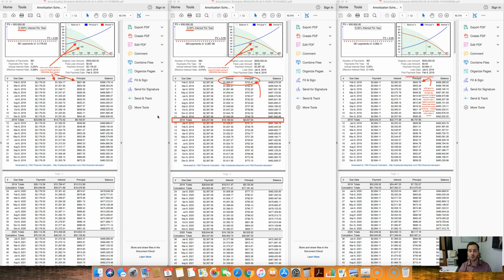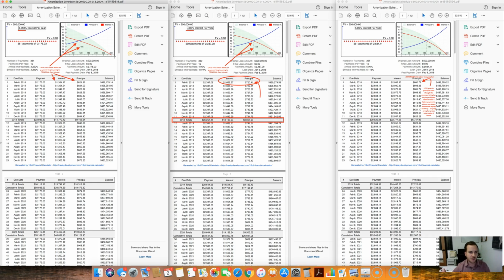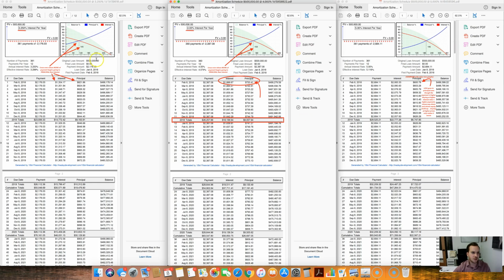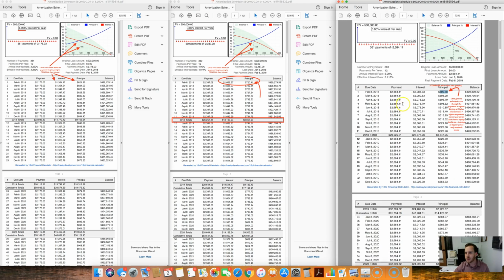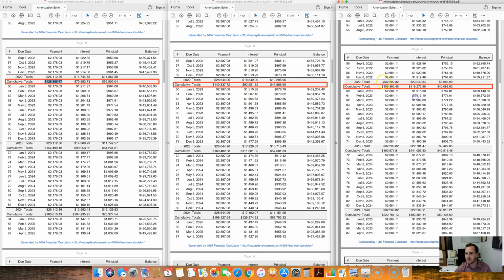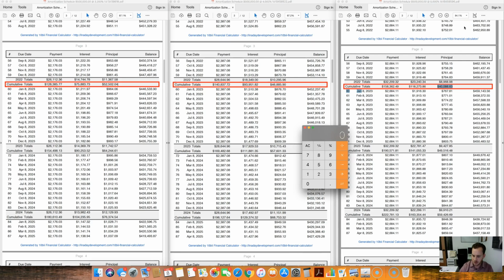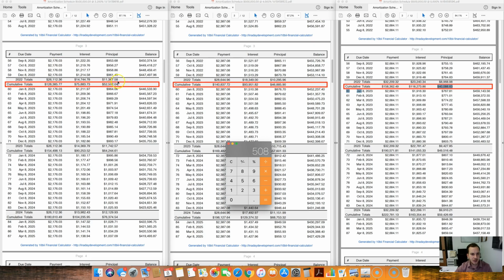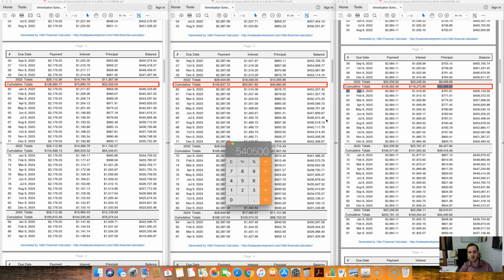Mortgage Interest Rates: Important Things you Didn't Know | San Diego Real Estate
There is more to mortgage interest rates than simply a lower or higher mortgage payment. Look at these comparisons to learn this valuable information.  It could save you thousands!

Jed Bratt of the Real Estate Jedi™ of Big Block Realty explains!

At the time this was made, the average 30-year fixed mortgage rate was 4.1%.  15-year fixed mortgage rates were at 3.49%.  These are averages and vary depending on different loan products, such as the VA Loan or FHA Loan.

What’s a good mortgage rate?
While what qualifies as a good mortgage rate is up for interpretation, we’d consider it to be one that is at least similar to the average rate for that particular mortgage type.  Preferably of course, a good mortgage rate would be lower than the average rate.  VA Loan mortgage interest rates tend to be on the lower end and conventional mortgage rates often run higher.

What’s the APR on a mortgage?
The annual percentage rate on a mortgage, AKA “APR” reflects the interest rate, along with other costs such as discount points, broker fees, and certain closing costs. The APR on a mortgage is expressed as a percentage.

Do mortgage rates change often?
Mortgage rates don't stay the same for long— in fact they can change multiple times a day. Staying current with rates could net you a lower monthly payment and save you many thousands of dollars. In the big picture, current mortgage rates are incredibly lower than mortgage interest rates over the past several decades. Even if mortgage rates were to go up to 5% in this year, it would still be a relatively desirable mortgage rate compared with interest rates in the not so distant past.

Especially when you're buying real estate in a market like the San Diego Real Estate Market, a small change in your mortgage interest rate can make all the difference!  So whether you are buying a home or investment property with a VA Loan, an FHA Loan or a Conventional Loan program, be sure you understand the implications of your mortgage interest rate!